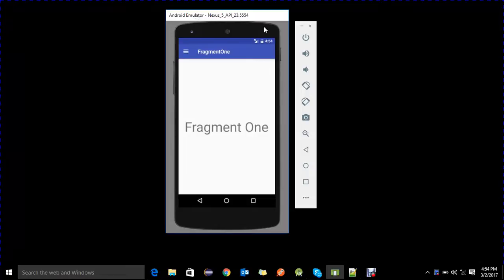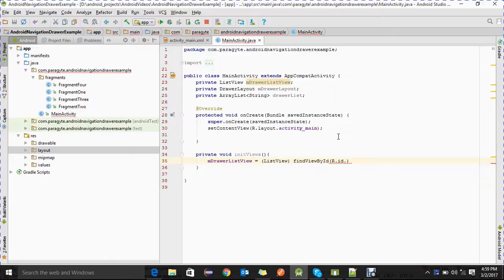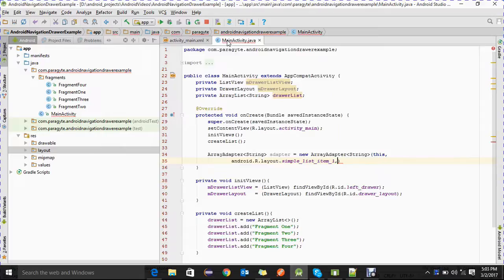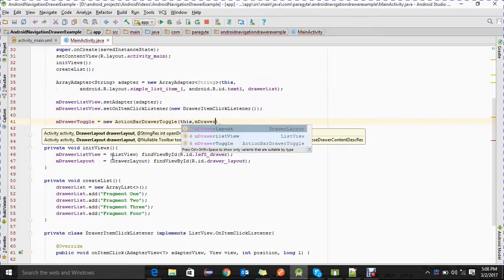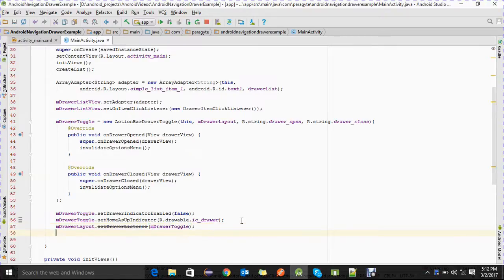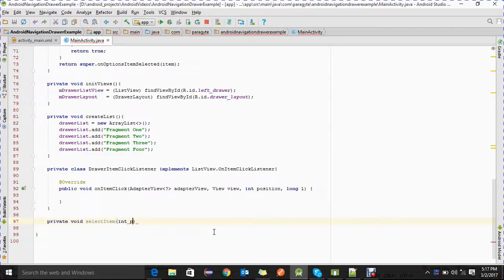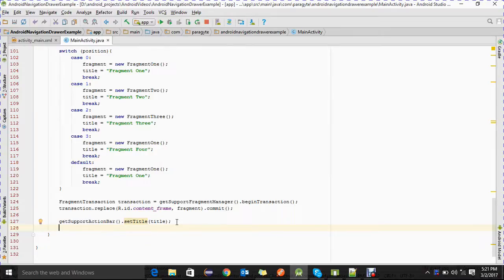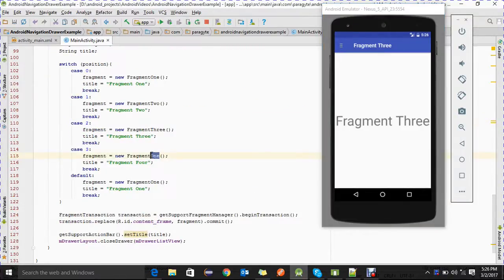How to create a navigation drawer in Android application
This video explains how to create a navigation drawer in Android application and handle click events from list view in drawer to replace fragments in the container of activity